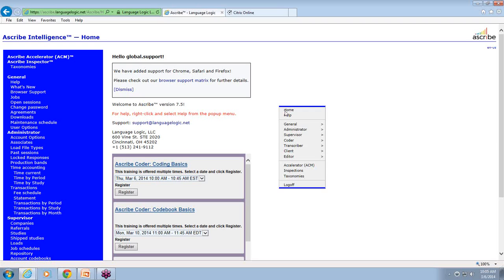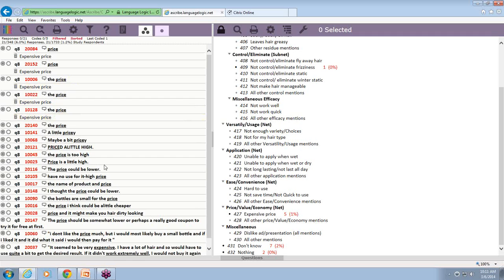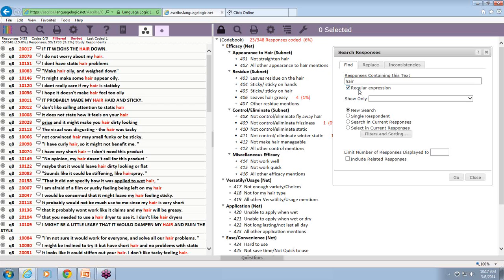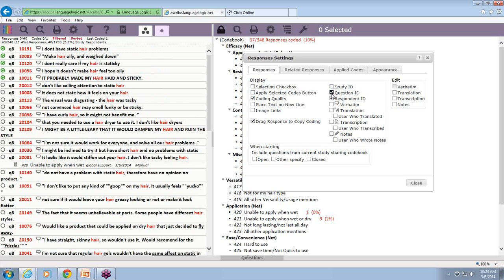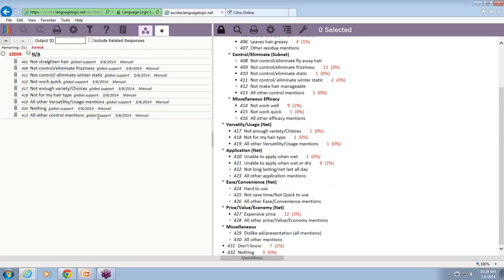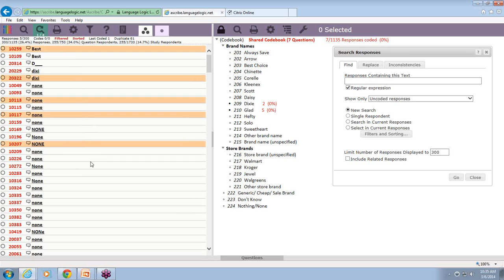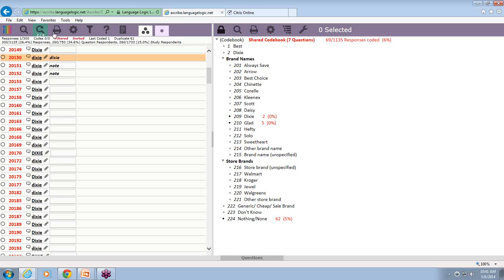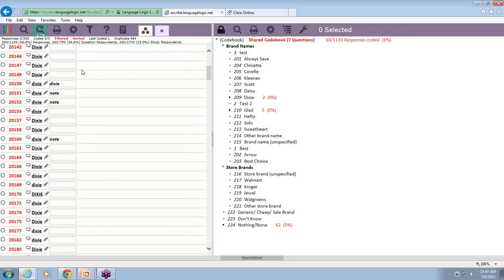2014 03 06 09 05 Ascribe Coder Coding Basics